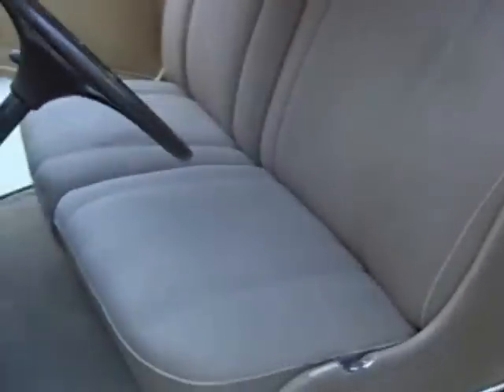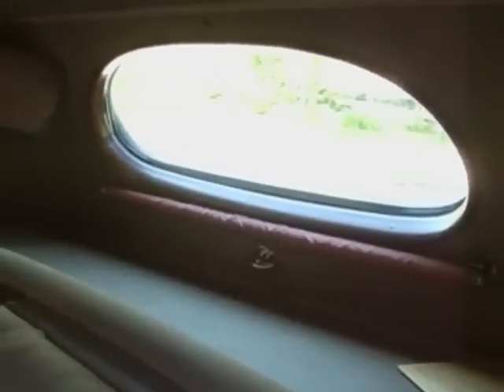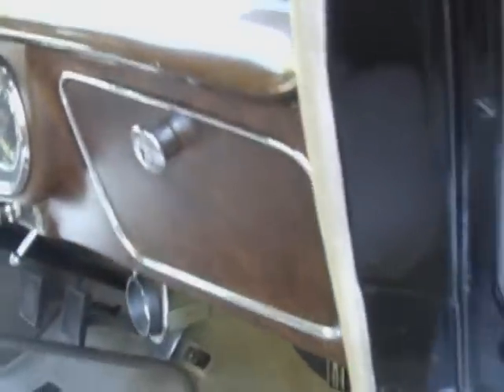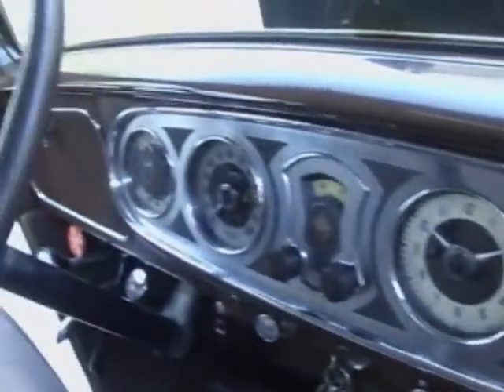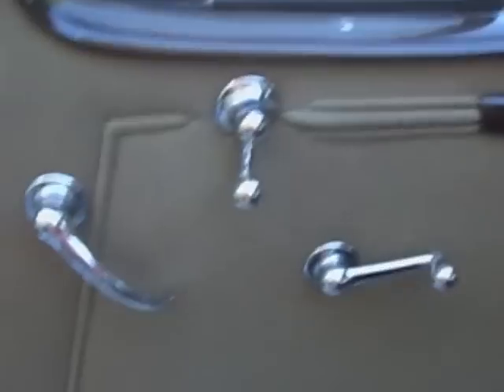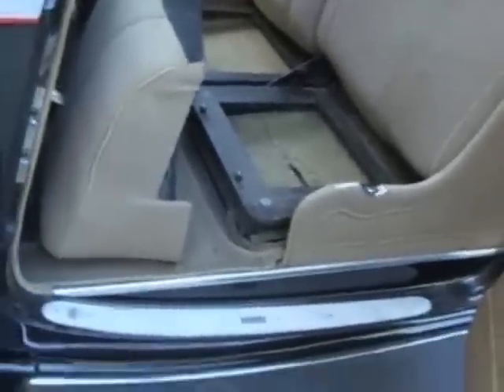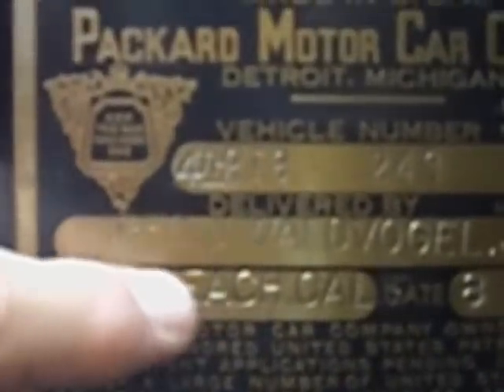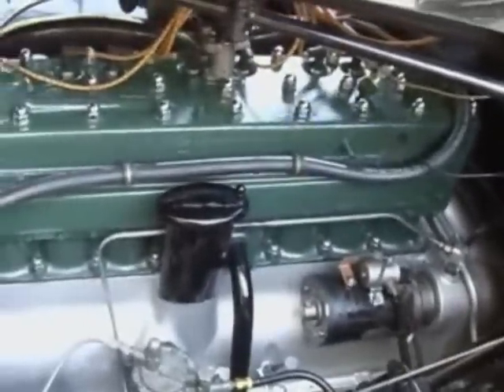1936 Packard Eight Rumbleseat Coupe, Ca Car, 41k Miles! SOLD!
This 1936 Packard has the gorgeous sleek and sexy two passenger coupe body with the rumbleseat to allow for four to five passengers. At first we thought that is was an older restoration of  a low mileage original car.  After detailed inspection we have determined that this is a fabulous original car that was simply repainted years ago.  The interior is amazing!!